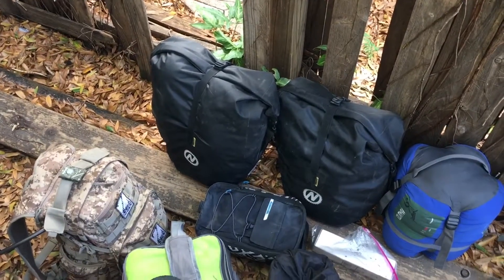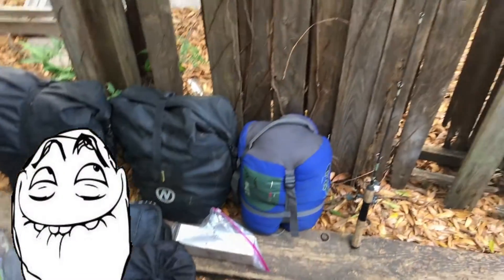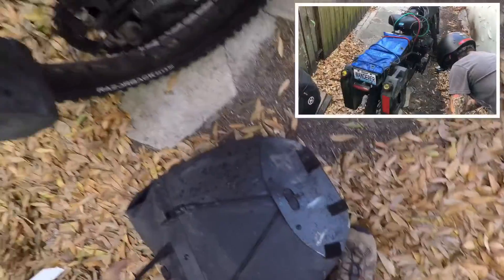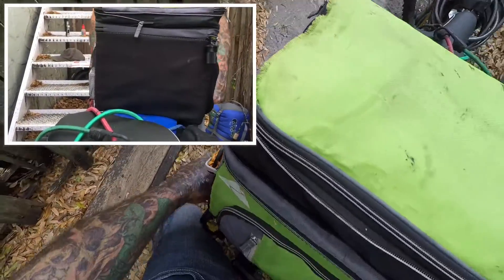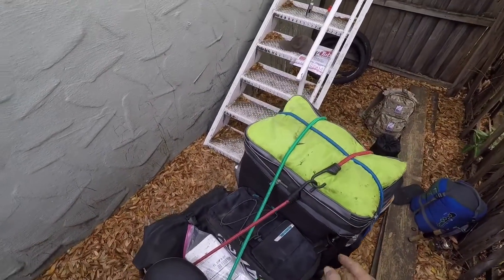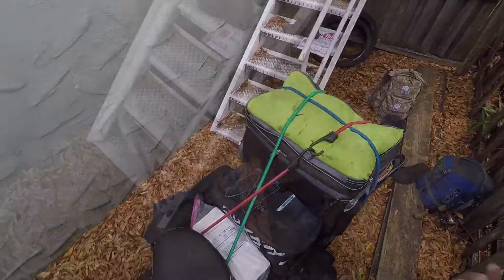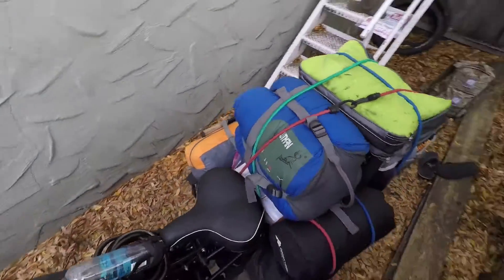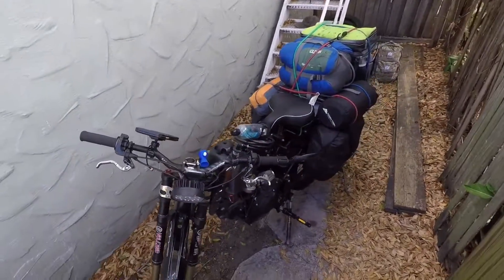How To pack a bike for a ride. Bike touring. Motovlog. Motoped. Motorized bicycle travel.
This is how i pack my bike while traveling across the country.

Here is some of the gear and equipment I use:

Mountain House camping food

Hiking Cooking Set

Hiking Cook Stove

Tomo battery pack

The rear panniers I use:

My tires

This is the camera I use:

Camera Tripod

rotopax gas can

My epic adventures on a 49cc Motoped Survival bike. Im bike touring across the country on a motorized bicycle camping in a tent and hammock along the way. meeting cool and interesting people